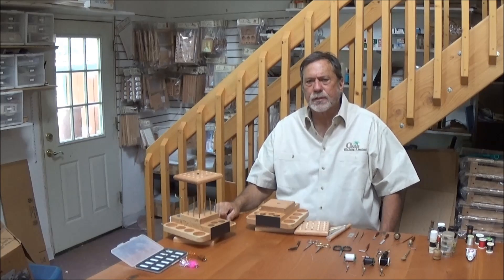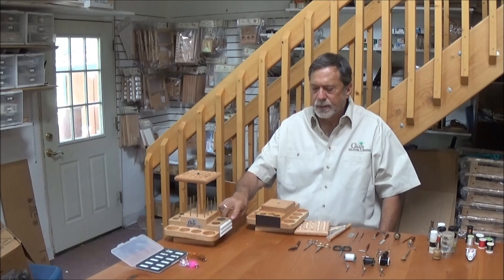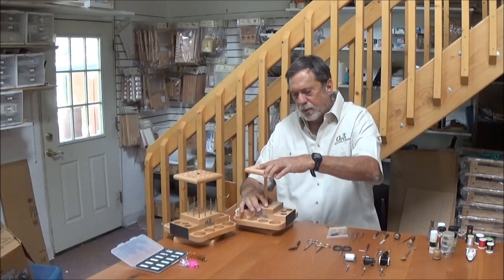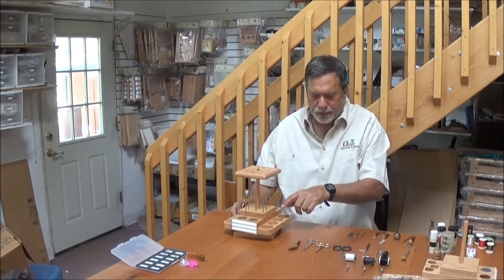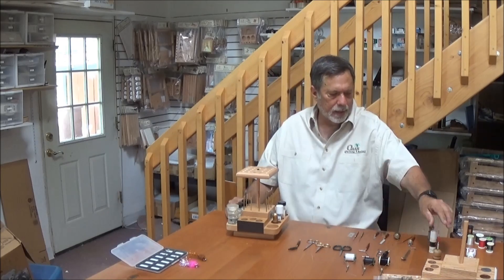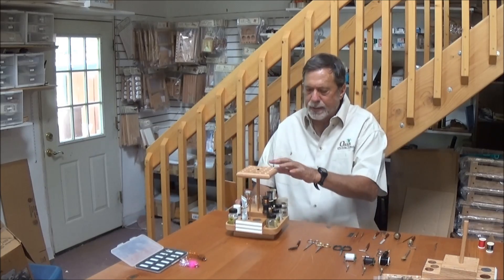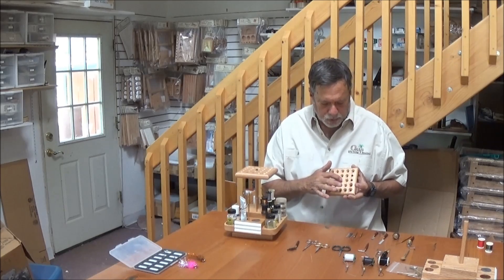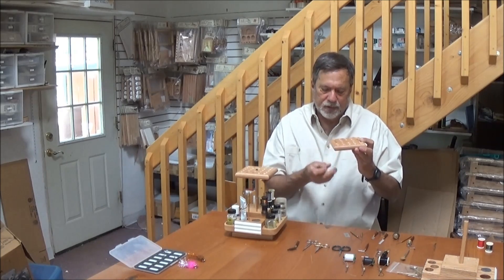Video Lazy susan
The Oasis Lazy Susan is a great organizer for those with limited work surface area.  It holds many different size bottles, 24 spooled materials, and good amount of tying tools.  Rippled foam and magnetic strip on each end holds finished flies.